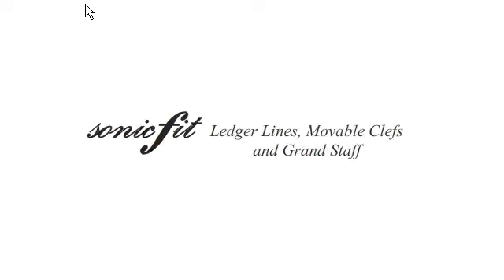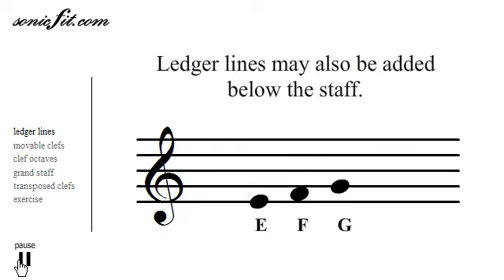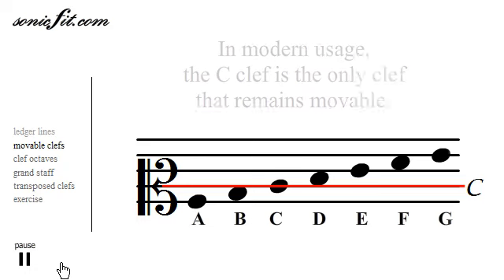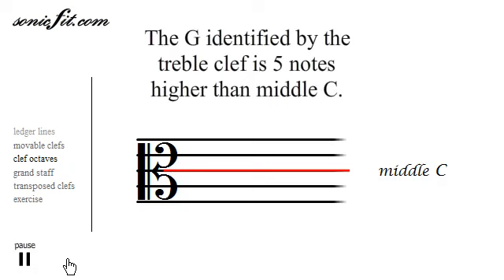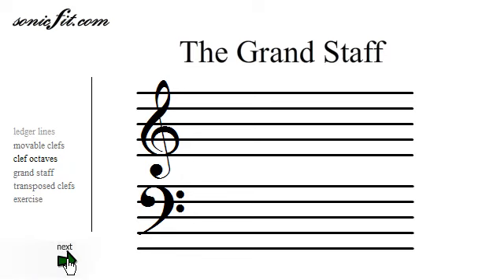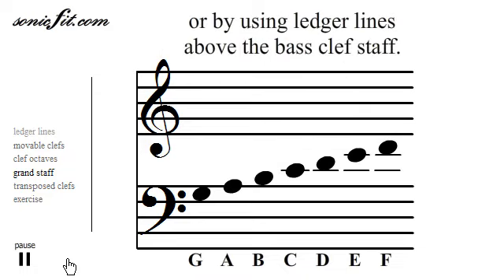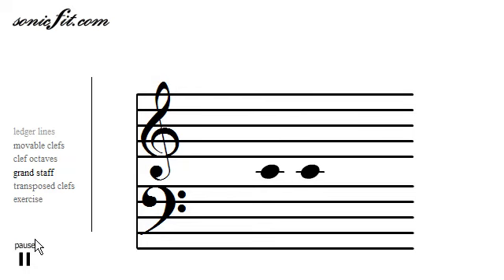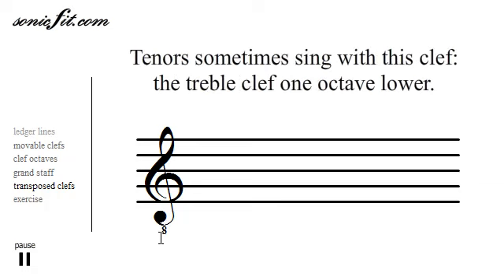Learning to Sight Sing, Lesson 5 part I: Ledger Lines, Movable Clefs, and the Grand Staff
is a web based music fundamentals and ear training site. material is free. Learning to Sight Sing is a multi-lesson program.